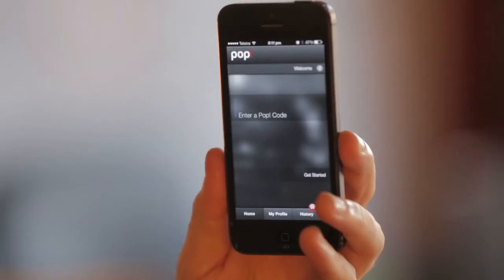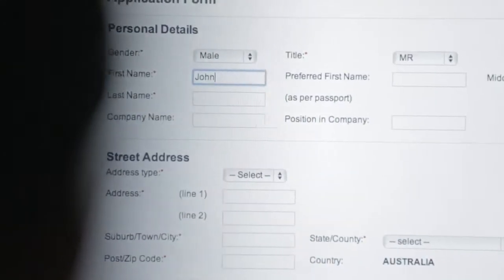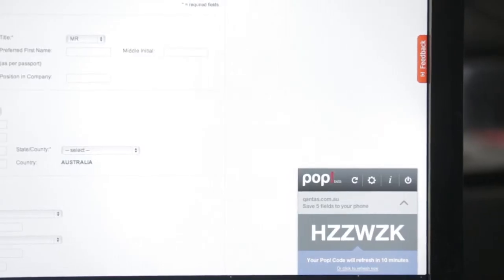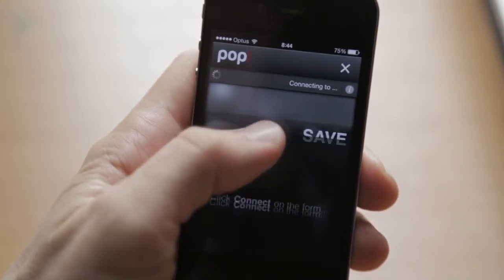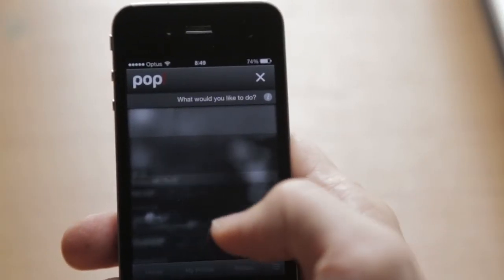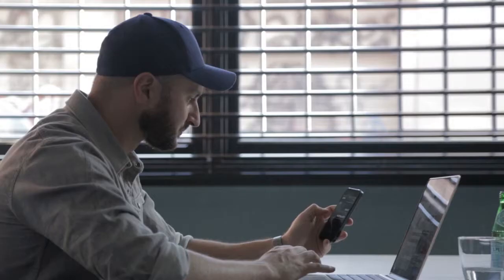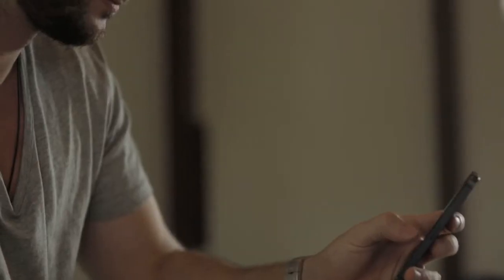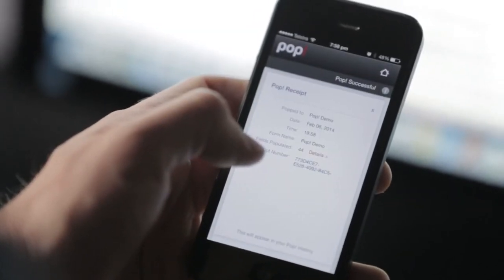Pop! - Introduction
Pop! is the fastest, most efficient and most secure way to SEND and RECEIVE your data.
Everyday you send so much of your personal information to so many companies, via so many web forms. Whether you're applying for loans, purchasing goods or booking tickets, web forms are everywhere. You give third parties so much personal information it's an absolute pain to keep repeating yourself and its virtually impossible to keep track of exactly who's got what.
Reclaim your data from any of these forms by downloading the Pop! browser extension.
The Pop! browser extension connects with the Pop! app to not only send your data instantly but also to securely record and keep track of the data that you provide to 3rd parties online.
Pop! securely stores your information only on your phone and keeps it out of the cloud, so you're in control.
The more forms you reclaim your data from, the more your profile is kept up to date.
Pop! then highlights fields that are out of date for companies that you've previously transacted with.
And once you've got your data in Pop! you can also send it at the tap of a button.